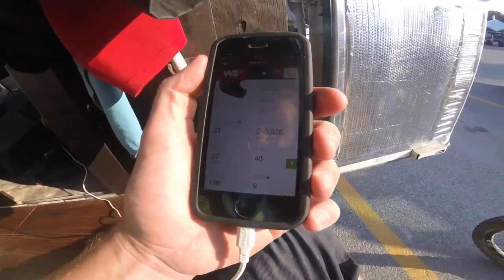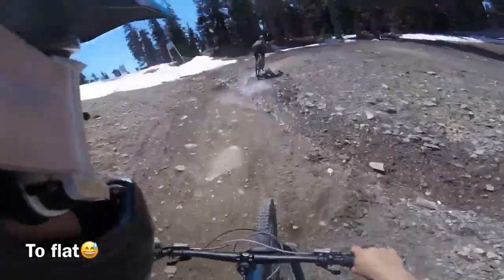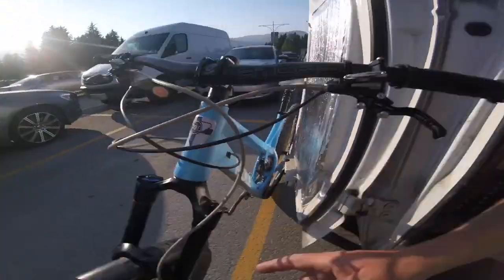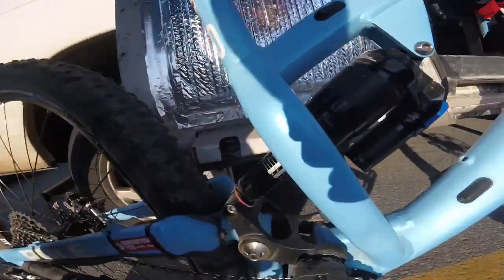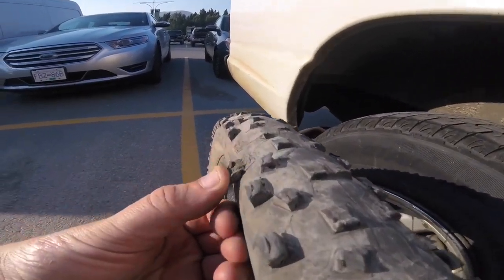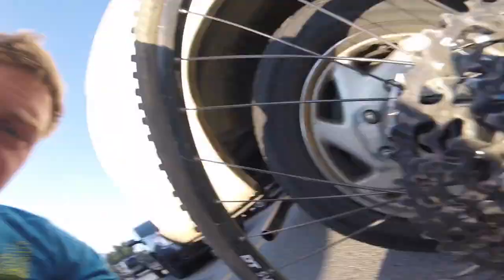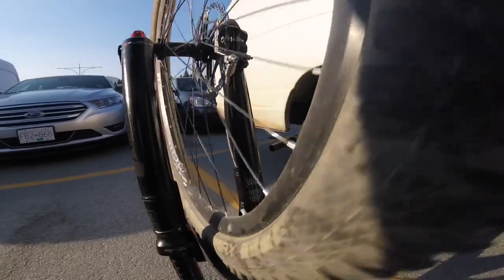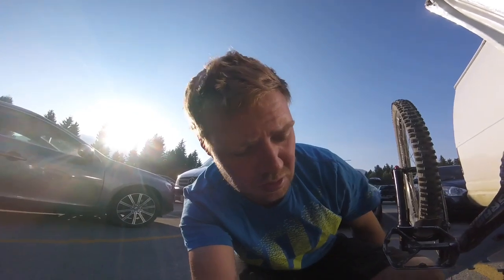How's the pole evolink after a quarter of a million vertical feet hard riding?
Really well! Just some components starting to get chewed up!